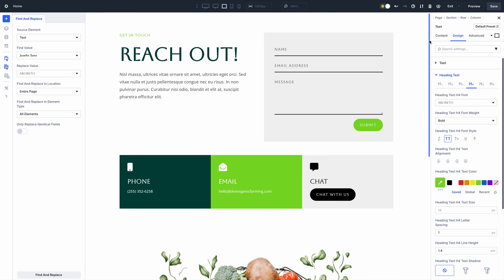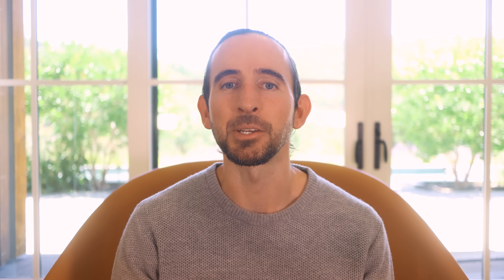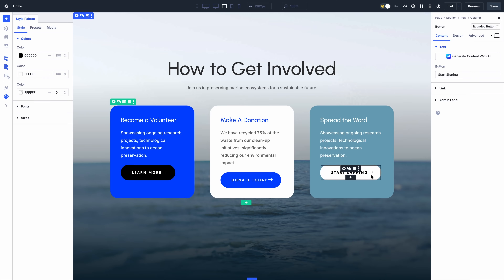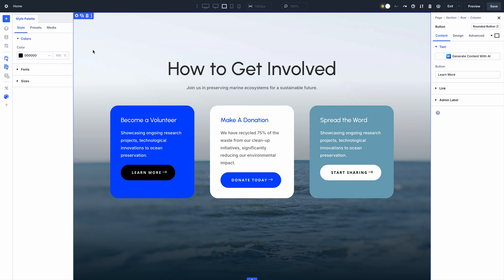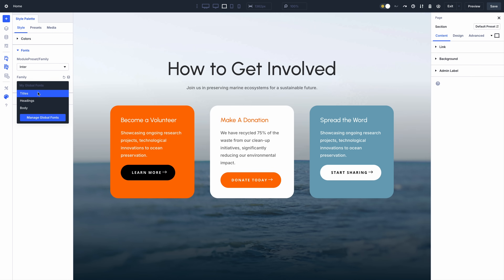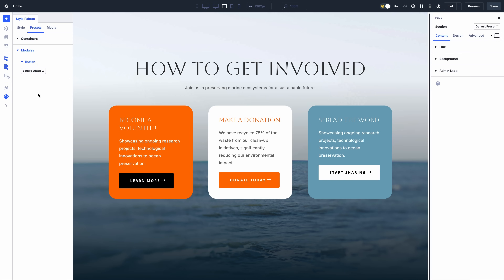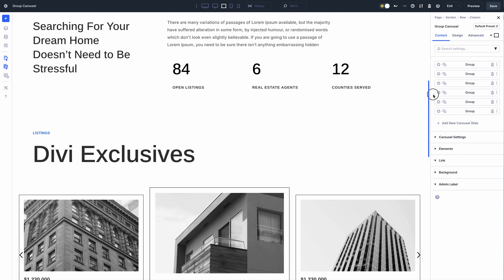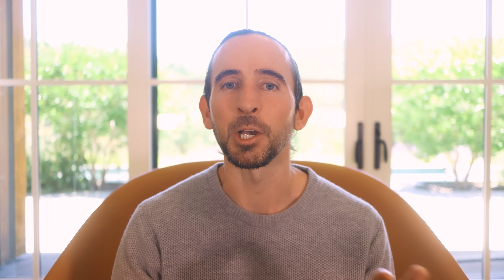Triple Divi 5 Sneak Peek (3 Upcoming Features)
We’ve had an action-packed few weeks, launching three new features, three weeks in a row, with no sneak peeks in between. So I’m making up for lost time with a triple-sneak sneak peek at three new features I’m working on while the rest of the team continues developing projects like Flexbox, WooCommerce modules, and Loop Builder, all of which are almost finished, which means we’re gearing up for an exhilarating month. So, what have I been working on in my free time? Let me show you.

Timestamps ⏰
0:00 Intro
0:46 Find and Replace
1:19 Element Inspector
1:48 Group Carousel Module
2:20 Subscribe Today